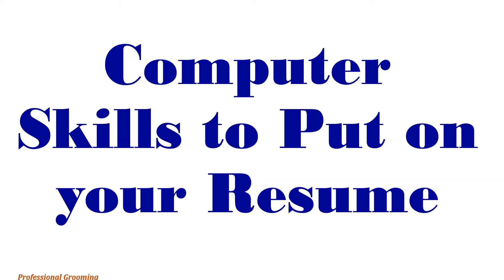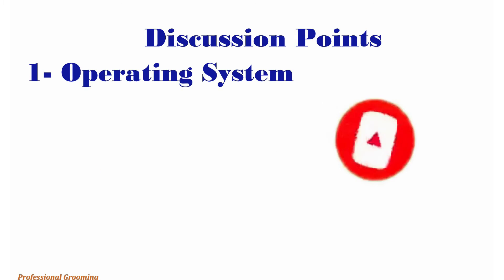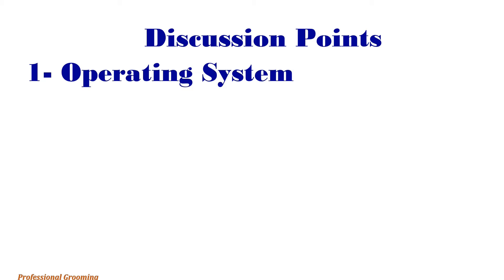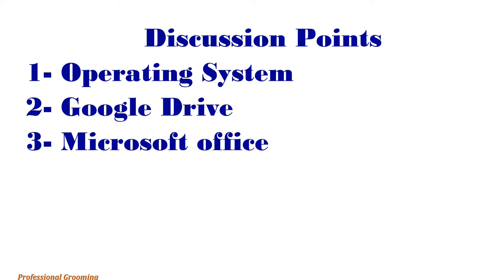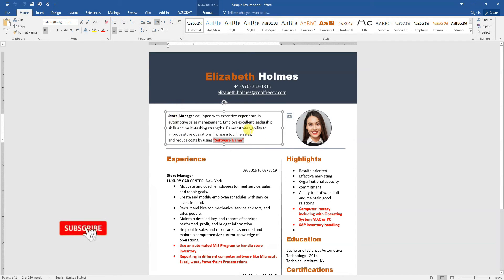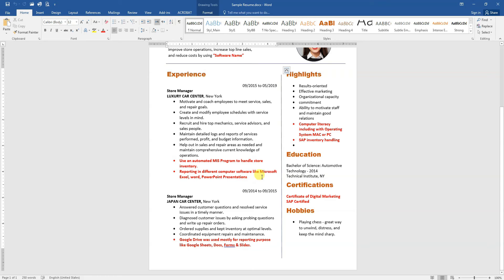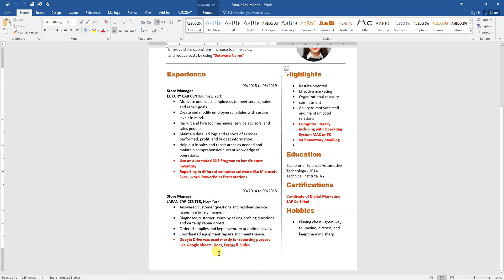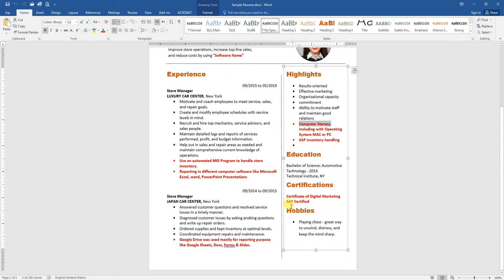How to list Computer skills on your CV? | 2020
Where to list Computer skills on your Resume?
In this video we are going to learn that where to put computer/Software skills on your CV.
Everyone has experience in both hardware and software. Depending on the kind of job you’re applying for, you need to list the software’s you’re familiar with.

Operating Systems
You should list on your resume the operating system(s) with which you’re more familiar. The reason for this is because some jobs require Mac knowledge, while others use strictly PCs.  If you have more experience with a PC, for example, you may find it difficult to navigate a Mac. This would require the employer to put extra time into training you if they ultimately feel you are the right candidate for the job. Therefore, it is important to be up front about the operating system with which you are most familiar.
Google Drive
Today, many businesses prefer operating in Google Drive, rather than Microsoft Office, when it comes to things like documents and spreadsheets. There are just so many more benefits to using Google Drive, like the ability to save your work in real time without doing anything at all, or sharing a document with multiple users, who can also edit it. However, simply listing “Google Drive” on your resume isn’t specific enough. You want to go into detail about what exactly it is you know how to do in Google Drive. For instance, you can list “Google Drive” as a main heading, and then, as subheadings, you can list the aspects with which you are most familiar, such as:
• Google Docs
• Google Sheets
• Google Forms
• Google Slides
You can also use this nesting format for other software skills on your resume. For instance, if you chose to list Microsoft Office on your resume, you could do something like this:
• Microsoft Office
o Word
o Excel
o Power Point
This list is not only more pleasing to the eye and quicker to skim, but it also tells the employer exactly where your skills lie.
Social media definitely falls into the category of “Most Important Computer Skills to List on a Resume.” Businesses everywhere use social media, and while they may vary up which channels in particular they frequent, they have come to understand that social media means everything when you’re in business. It’s the fastest way to spread the word about new products and services, as well as provide a sounding board for one’s customers and clients – and maybe attract new ones in the process.  So, how do you tell a prospective employer that you’ve got what it takes to give their company the social media platform they deserve? Well, in addition to listing the specific channels with which you have the most experience (Twitter, Facebook, Instagram, YouTube, etc.), you can also talk about the achievements that social media has brought you. For instance, at your last company, did you regularly monitor the company’s post engagements on Twitter? Did you scour Google Analytics to discover what worked about the company’s social media advertising campaigns, and what didn’t? Were you able to determine the company’s reach, and how best to expand it? These are all skills you can – and should – highlight in the computer skills section of your resume.
Listing Computer Skills on Your Resume
Something very important to note about listing your computer skills on your resume is that you should not dedicate one section in particular to these skills. Instead, you should incorporate your computer skills throughout your resume to show how they have benefited you throughout your career. Ideally, you want these skills to be most concentrated in three areas in particular:
• Your professional summary or objective statement
• Your main skills section
• Your experience
Of course, don’t try to shoehorn your experience into areas where it feels forced. Instead, find those areas that would benefit from your inserting a skill naturally here and there, and you will ultimately create a more well-rounded resume.
Writing CV,
Deniz Sasal,
Resume writing,
Resume skills tips,
GCFLearnFree.org,
How to write computer skills on your resume,
CV writing,
Skills to mention on your CV,
Highlight skills on your CV,
How to write a CV,
CV building,
Resume write a resume,
What skills to put on my resume,
What skills to put on a resume,
What skills to put on my CV,
CV skills,
Resume Skills,
Skills to list on a resume,
Skills to list on a CV,